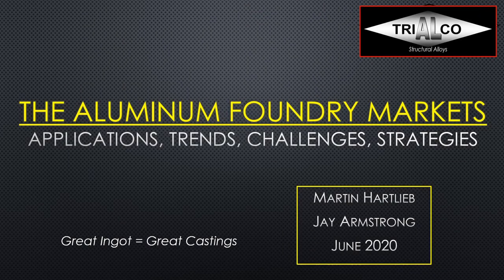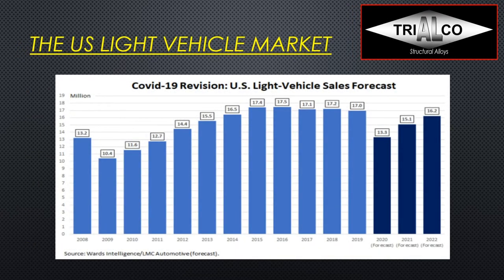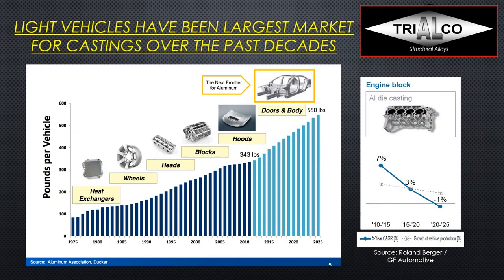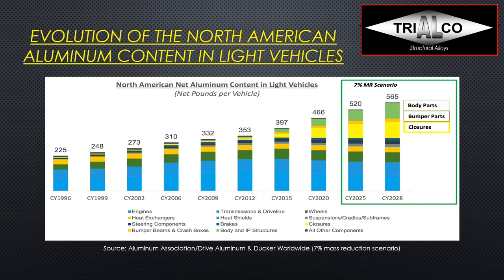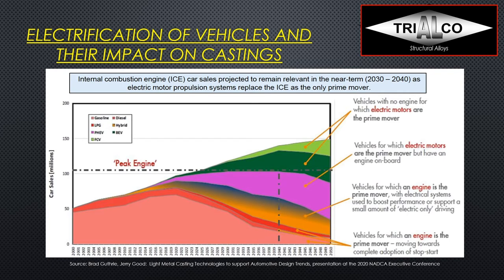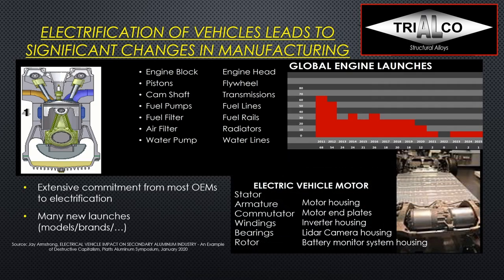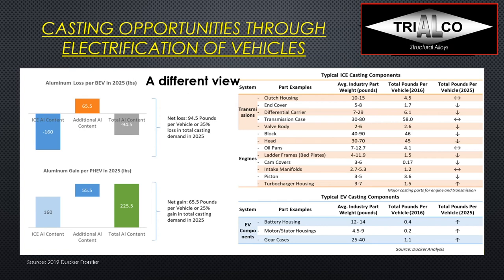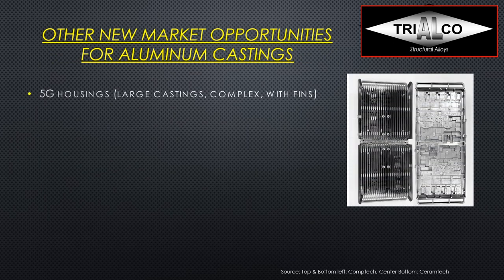2 Foundry Markets / Applications / Trends / Challenges / Strategies 2021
This is number two in a series of six webinars related to the aluminum foundry business.  This applies to Die Casting, Sand Casting, Permanent Mold and Investment Casting.  Put together by Martin Hartlieb, Jay Armstrong and TriALco.  Both Martin and Jay are very accomplished foundrymen.  Please enjoy this webinar.